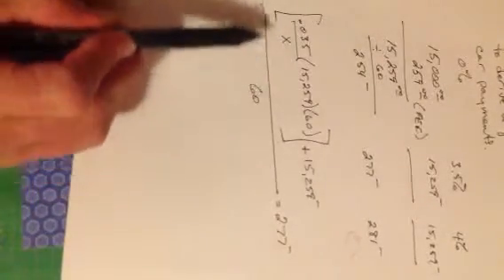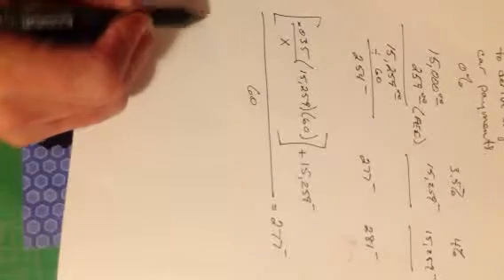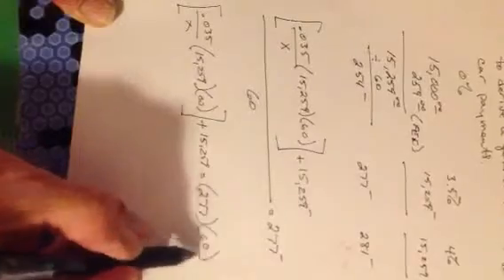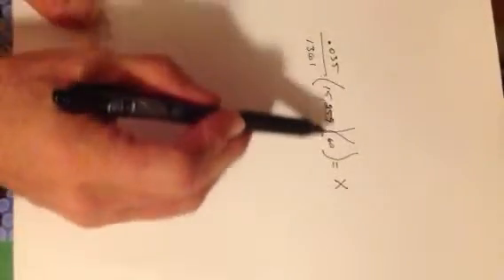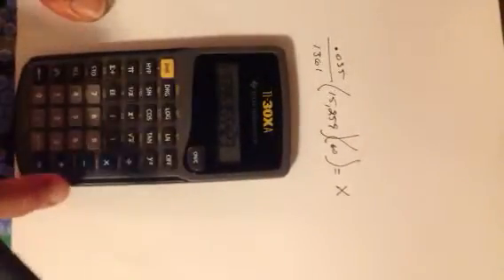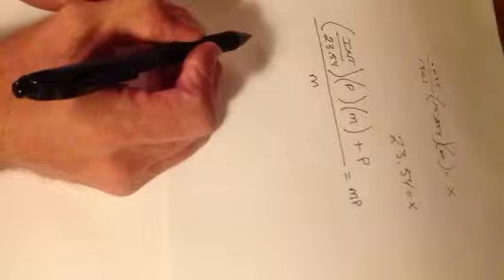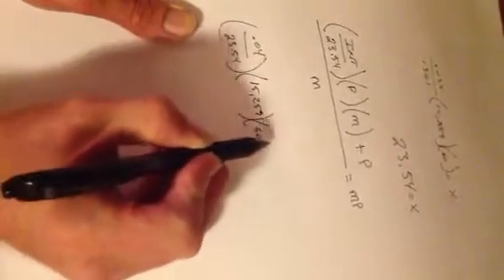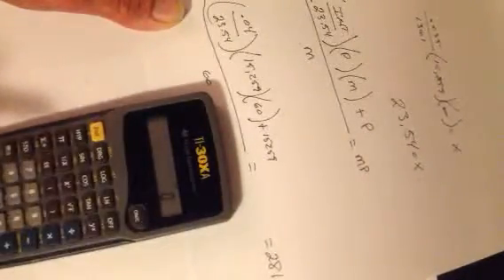Math of car financing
The formula for monthly payments is discussed.